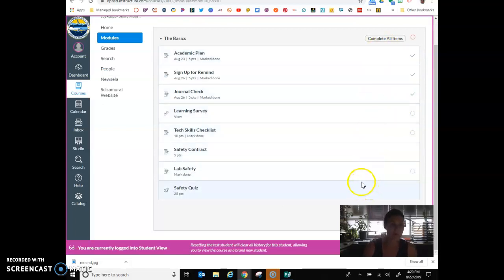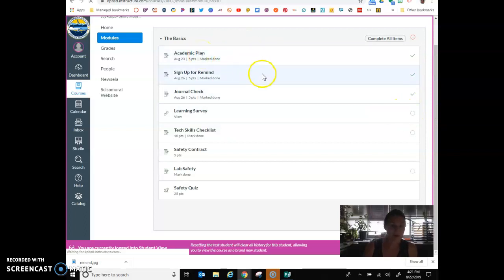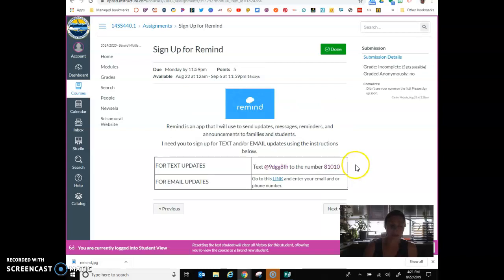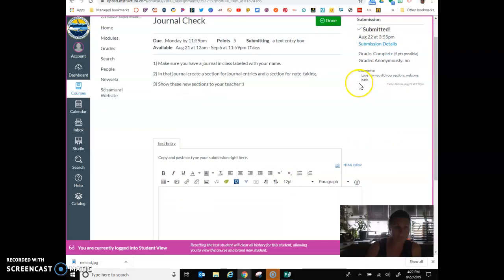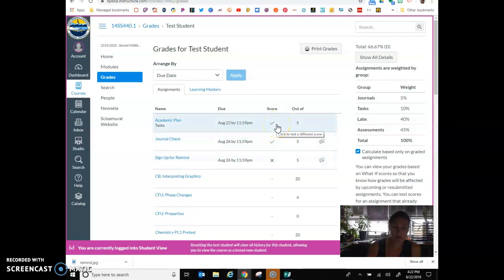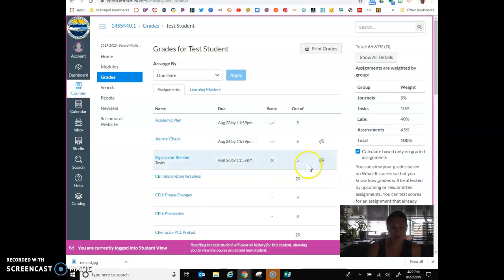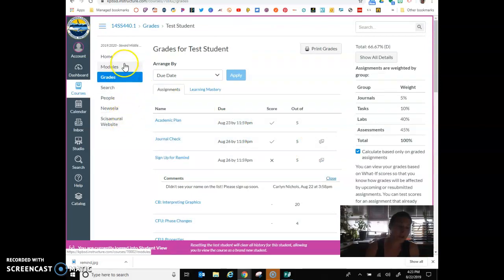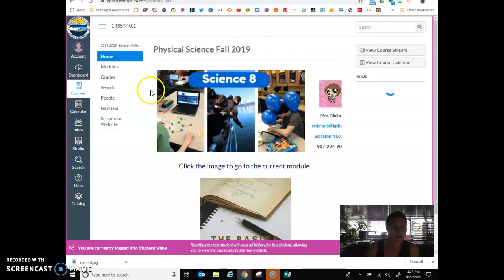Intro to Canvas Tutorial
Quick very basic introduction to Canvas LMS for parents/students